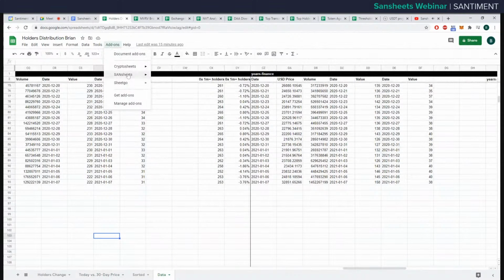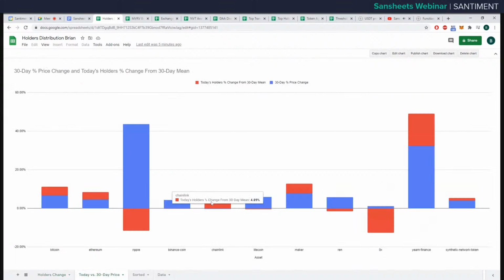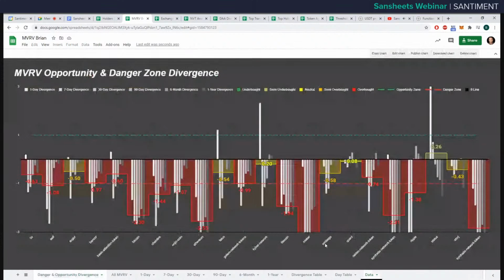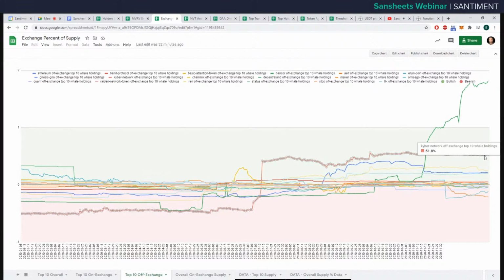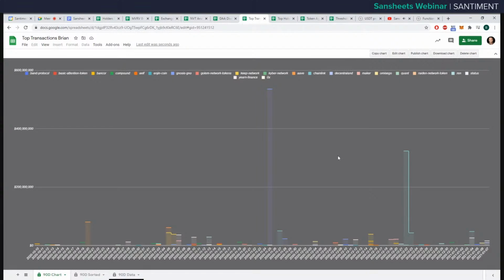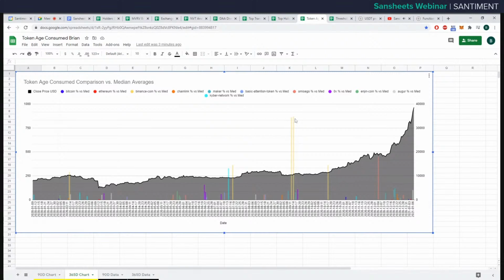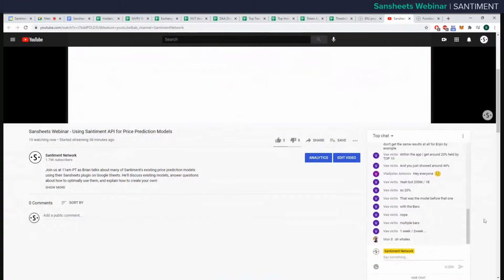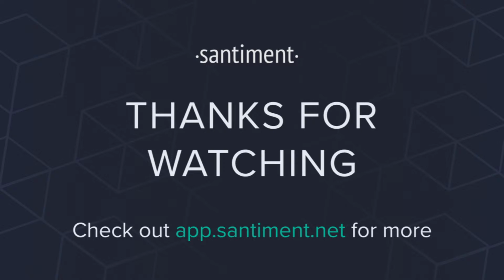Sansheets Webinar - Using Santiment API for Price Prediction Models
Join us at 11am PT as Brian talks about many of Santiment's existing price prediction models using their Sansheets plugin on Google Sheets. He'll discuss existing models, answer questions about how to optimally use them, and explain how to create your own!